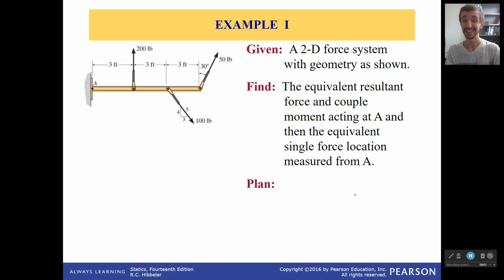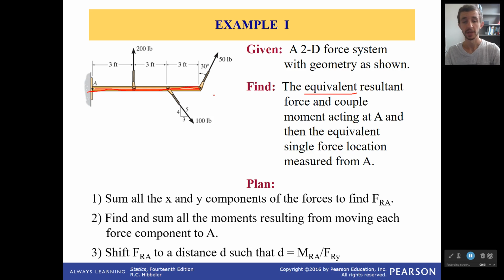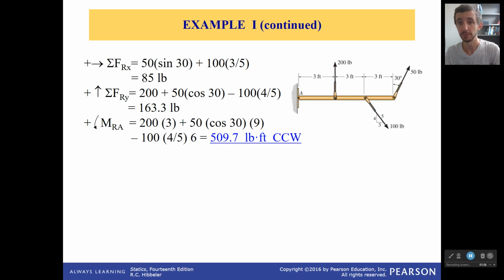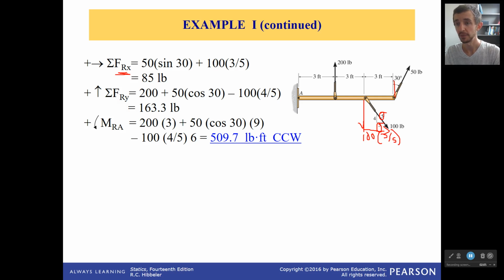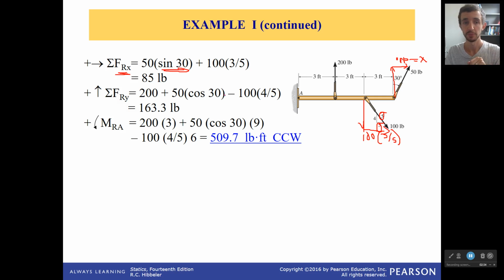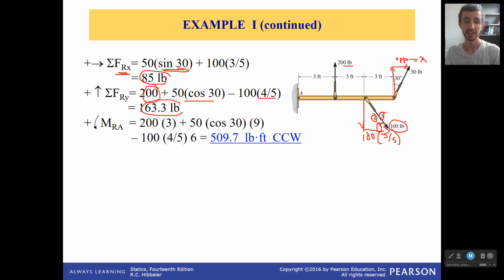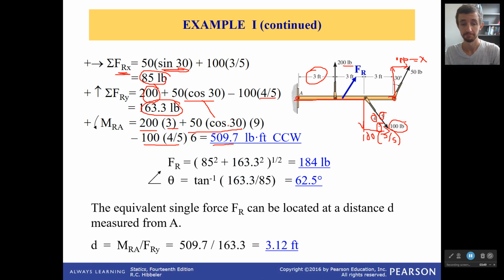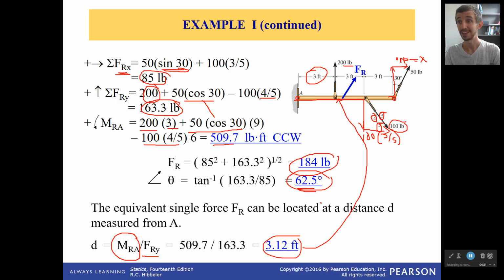Example: Coplanar Forces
The easiest system to simplify is when all the forces reside in the same plane. This makes sense, after all, we did start with 2D problems so hopefully those seem easy to you now.